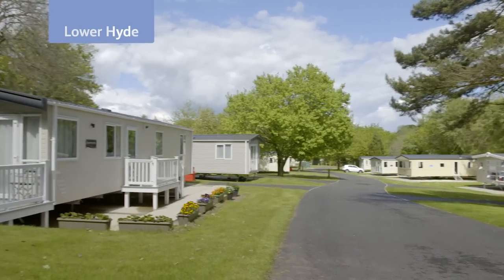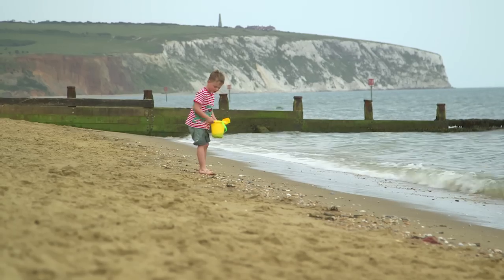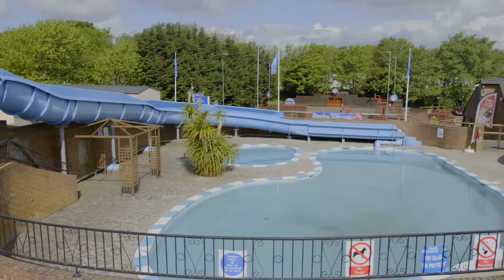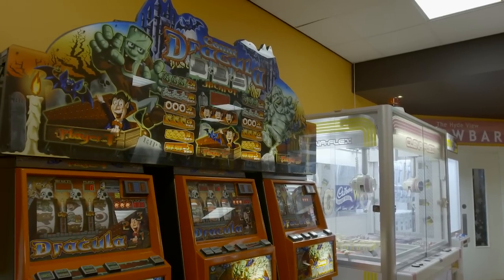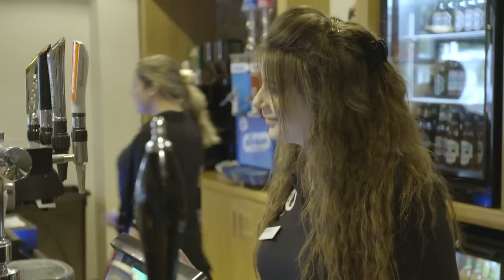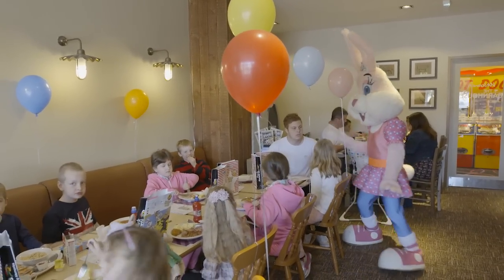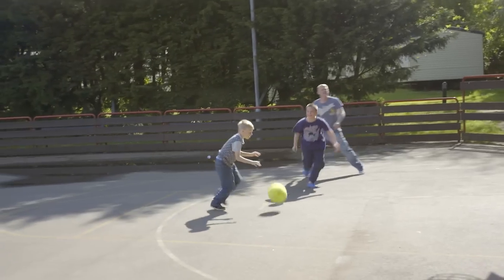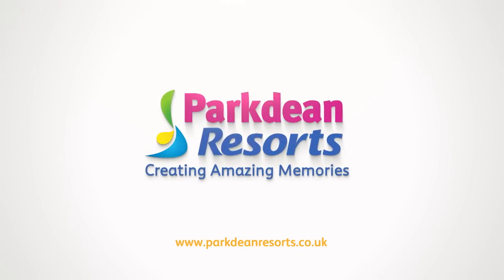Lower Hyde Holiday Park, Isle of Wight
Follow us for a preview of what you can experience during your stay at Parkdean Resorts Lower Hyde Holiday Park.

Located on the beautiful Isle of Wight near the seaside town of Shanklin, the park boasts a heated outdoor pool with a flume; perfect way to spend your hours splashing around.

The multi-sports court is ideal for both football and basketball or visit the adventure play area, where the kids can run, climb and slide all day.

Inside there’s the amusement park hosting a wide range of traditional and new games, don’t let the fun stop there. Make sure you visit the Showbar to get your nightly fix of live entertainment.

To find out more about our Manor Park Holiday Park visit our

Share your experience with us either in the comments below or alternatively